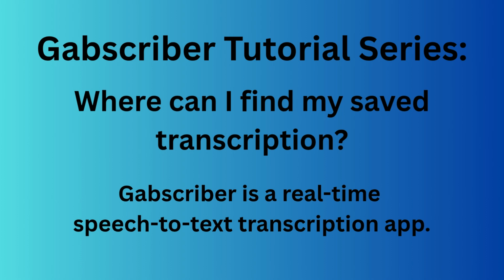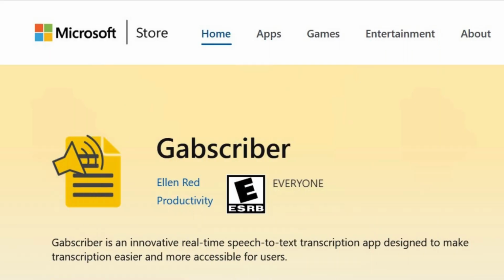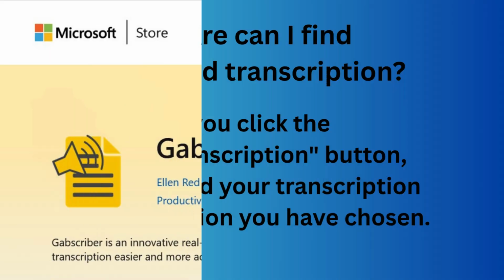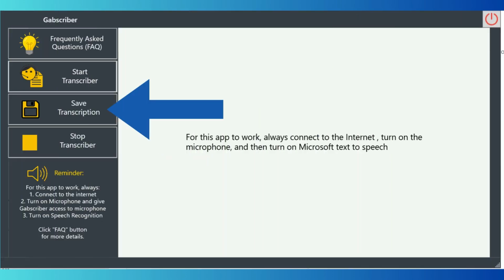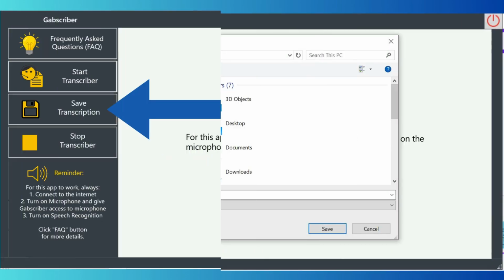Gabscriber Tutorial Series: Where can I find my saved transcription?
Gabscriber is a real-time speech-to-text transcription. Gabscriber transcribes your spoken words into text in real-time.